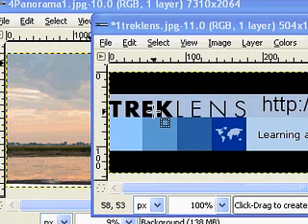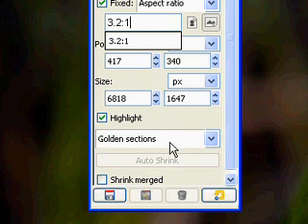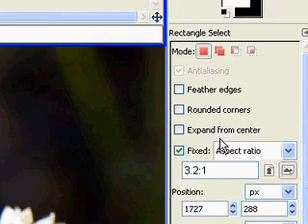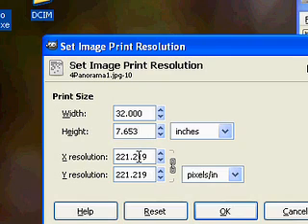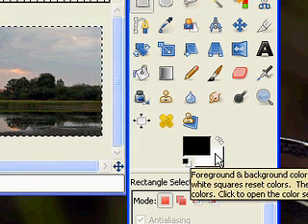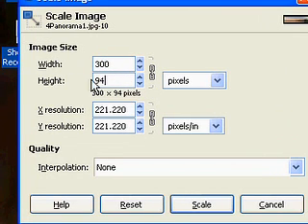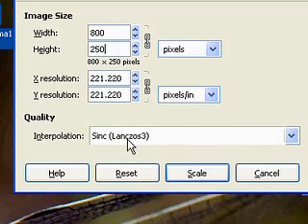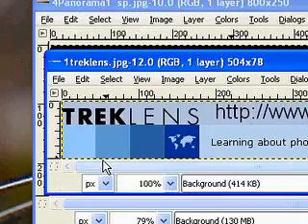Trek Panorama / the GIMP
a quick demonstration of preparing an panorama to upload to the Trek Photography sites , using the GIMP